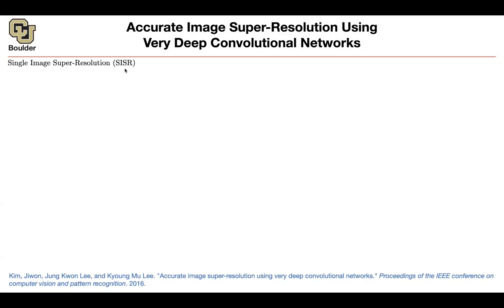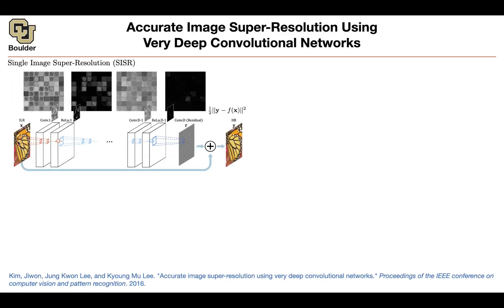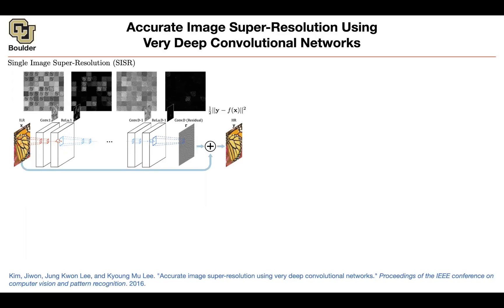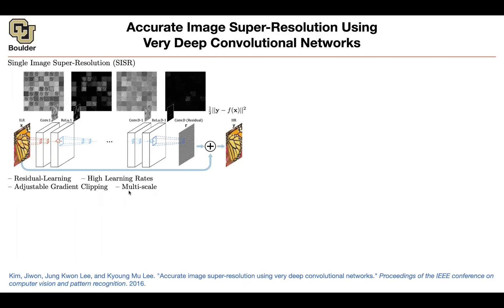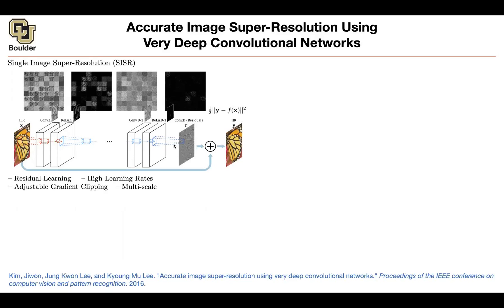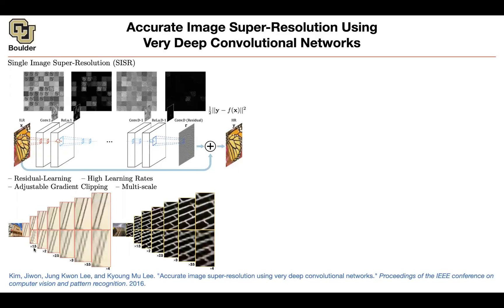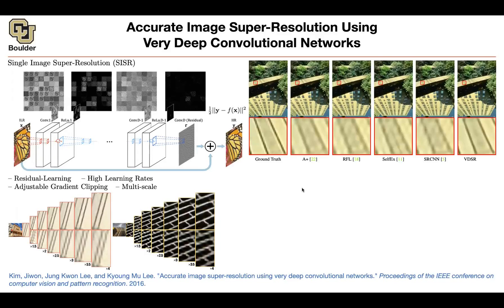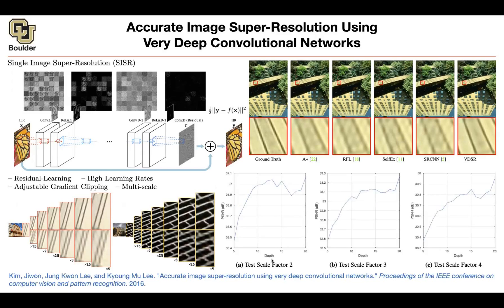Single Image Super-Resolution | Lecture 33 (Part 3) | Applied Deep Learning